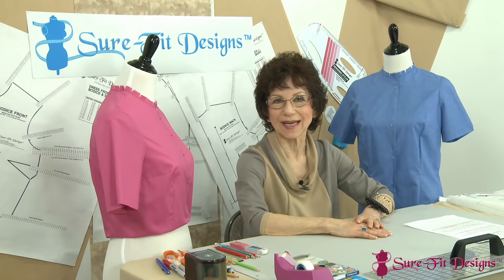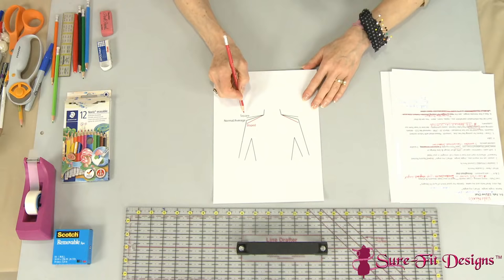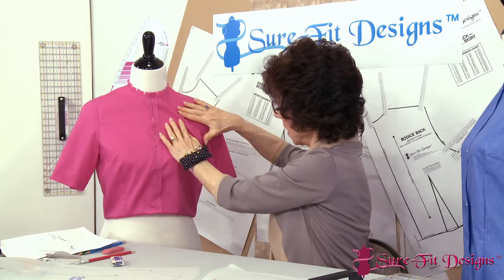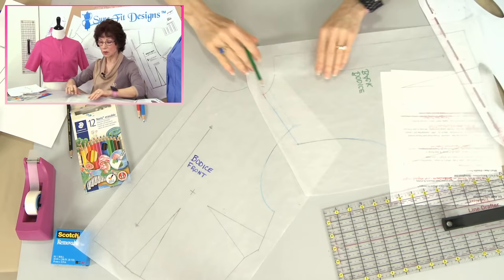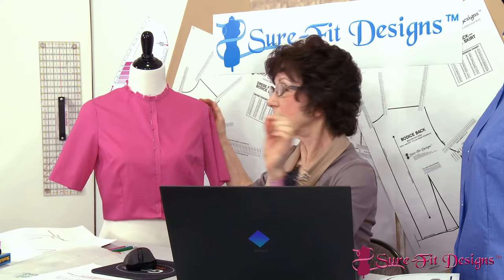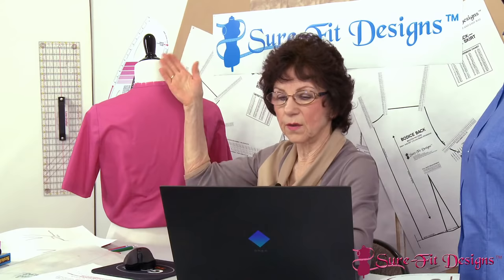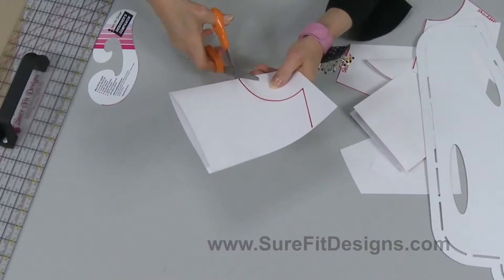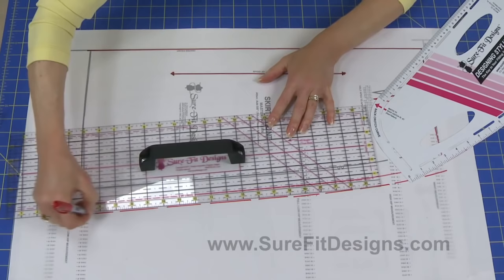Jingle Jangle...What's my angle?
Confused over shoulder adjustments and tune-ups?  Come join Glenda the Good Stitch for the free Valentine's Live Chat - Friday Feb. 12 as she discusses the complexities of shoulder angles and the order in which changes should be made.

Forward shoulder seam or forward thrusted shoulder bone adjustment will require re-positioning the sleeve cap notch.  For instructions, see this article

Register for our Broadcast on March 20th where we will go in depth on the Sure-Fit Designs Pants Kit and your master patterns.